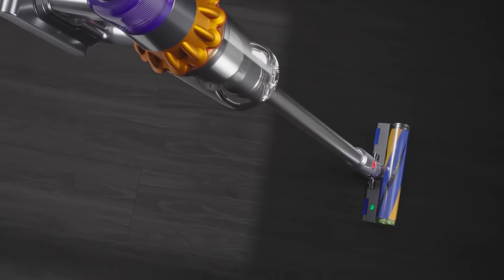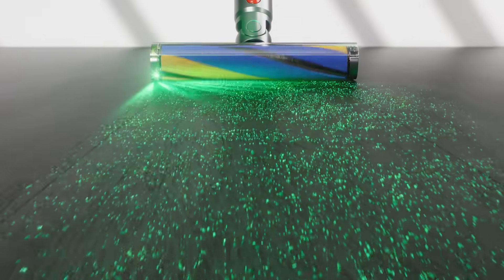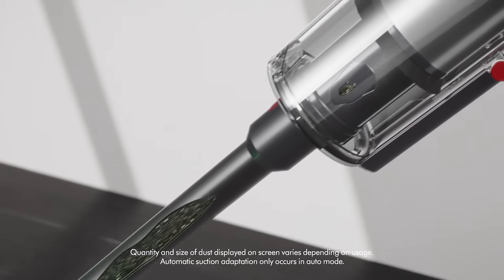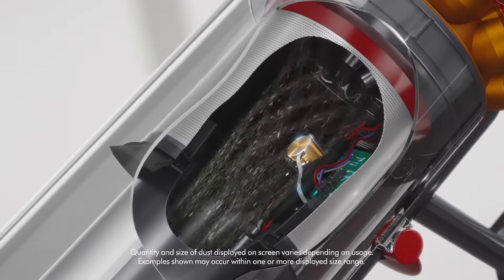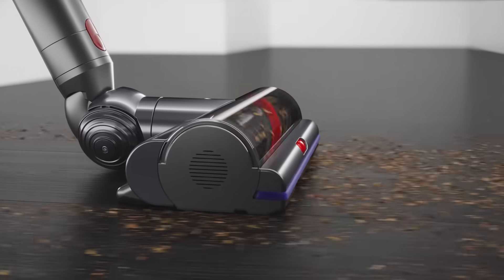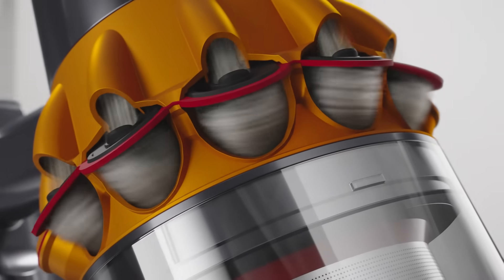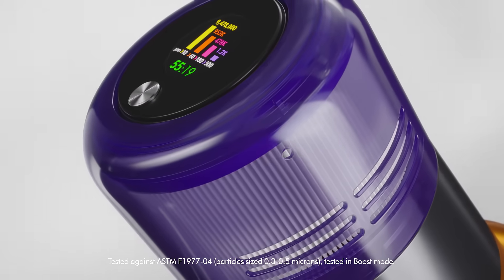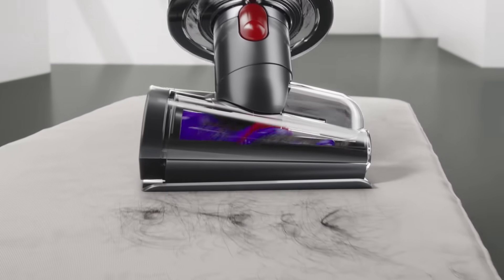The New Dyson V15 Detect™ cordless vacuum.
Dyson's  first vacuum with a Laser Slim Fluffy™ cleaner head to reveal microscopic dust, a piezo sensor to measure it, powerful suction to capture it – and scientific proof of a deep clean on the LCD screen.

Detects
Laser detects the particles you can’t normally see  – so you don’t miss anything. The precisely-angled laser makes invisible dust visible on hard floors. A custom lens spreads laser light into a fan shape, exactly 1.5° down and 7.3mm from the ground, to reveal fine dust so it stands out from the surface it sits on.

Why a green laser? The human eye’s evolutionary sensitivity to green light means we see it brighter than other colours, enhancing contrast and making hidden dust clearly visible.

Counts
A piezo sensor counts and measures the size of dust particles passing through the inlet 15,000 times a second.

Reacts
Intelligently adapts suction power to dust levels, automatically.

Proves
LCD screen shows you what’s been picked up, giving you scientific proof of a deep clean.